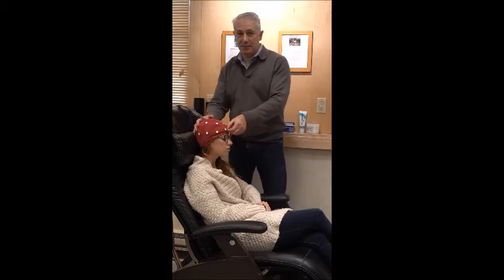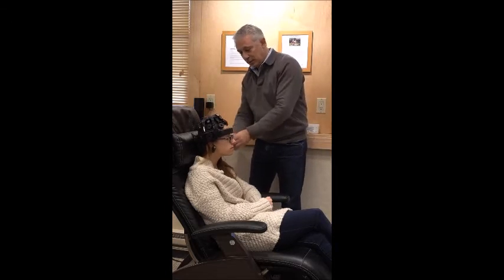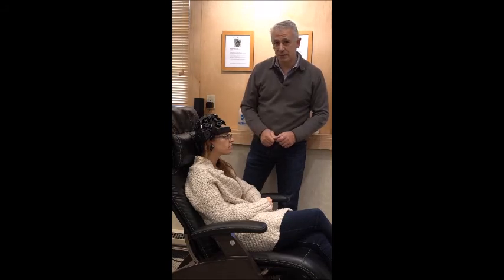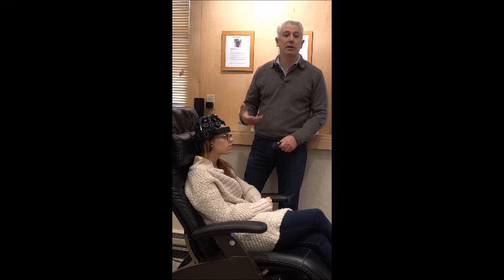BrainMaster Freedom 24D Clinician Solution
BrainMaster's Freedom 24D dry wireless EEG system demonstrated by therapist Anthony Silver of Gray Matters explaining its ease of use and benefits.